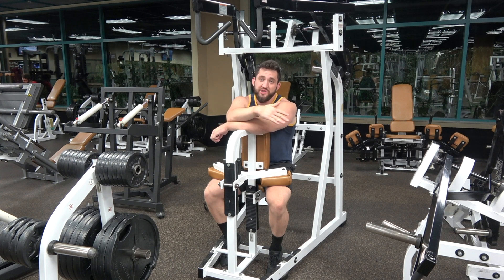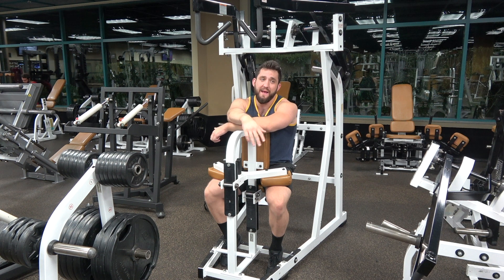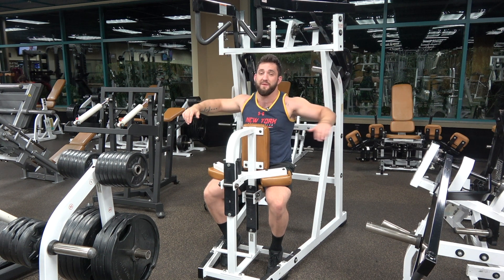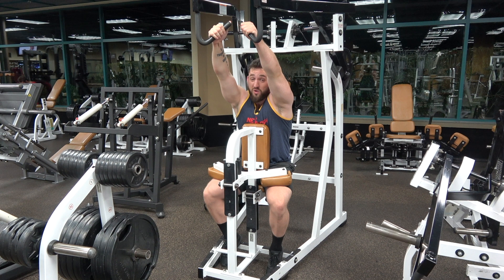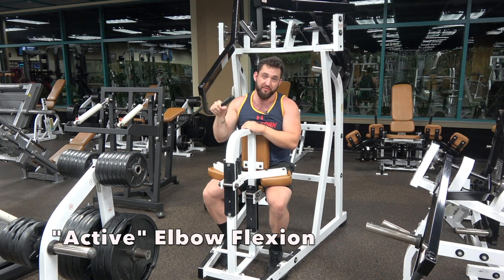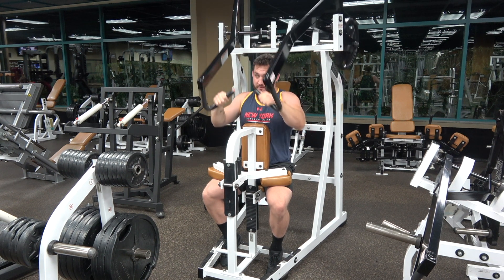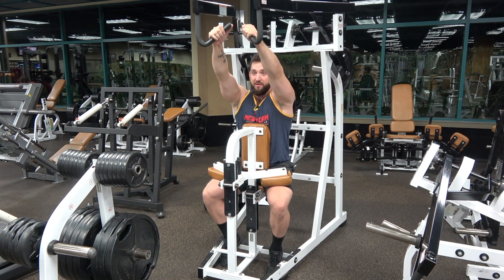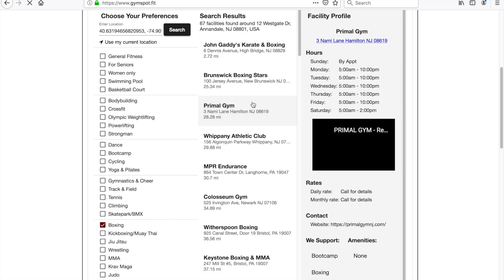Machine High Row | GymSpot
This video is for GymSpot’s “Exercise Reference Library” so we can communicate with our clients more efficiently. Many awesome professionals call different exercises different things and have different ways of teaching.